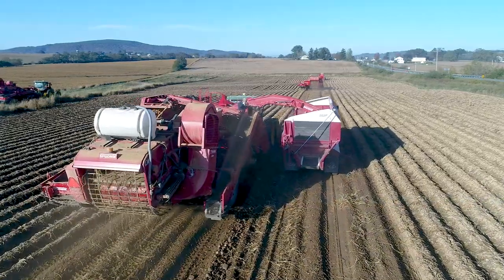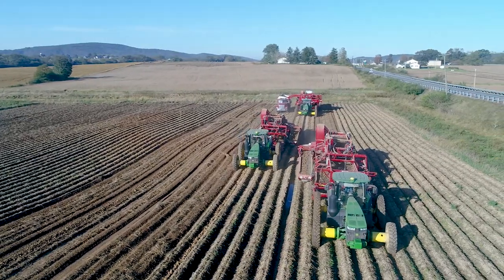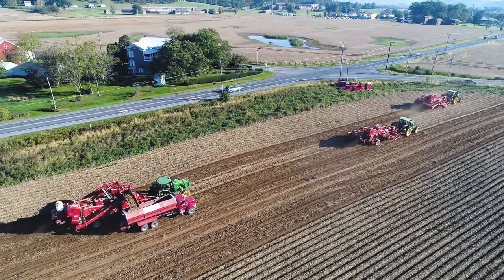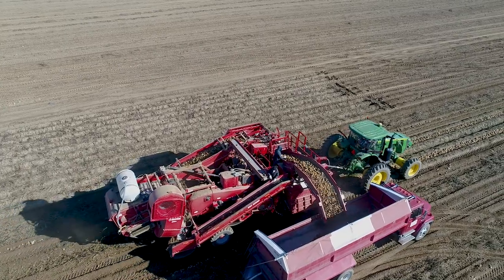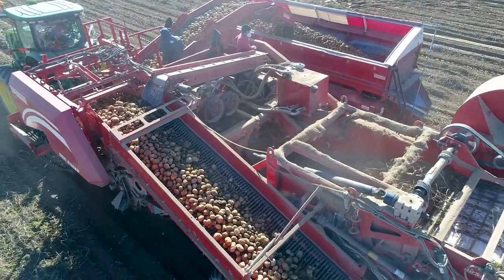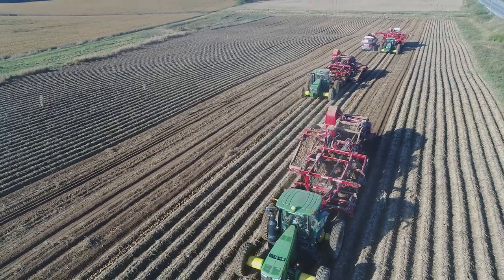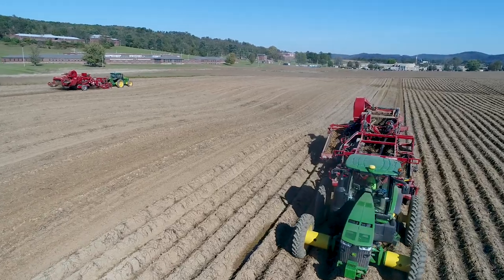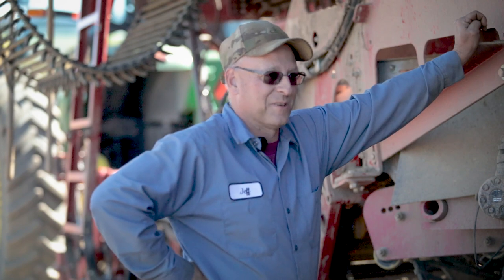Sterman Masser - 12-Row AirSep Harvesting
Sterman Masser in Sacramento Pennsylvania has a new 12-Row Harvesting System. Two 4 to 2-Row AirSep Windrowers going to a 4 to 2-Row AirSep Harvester. Listen to Jeff Klinger talking about their unique operation.